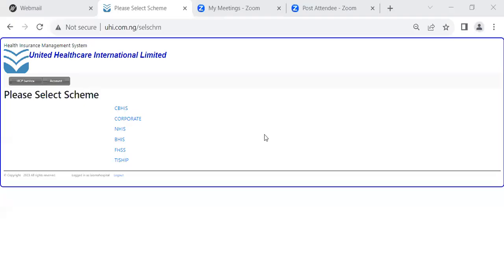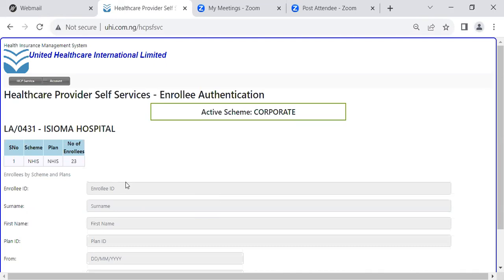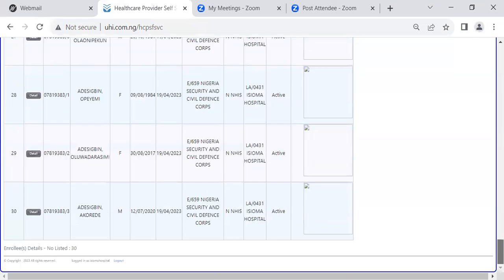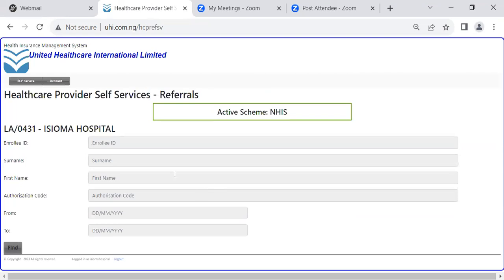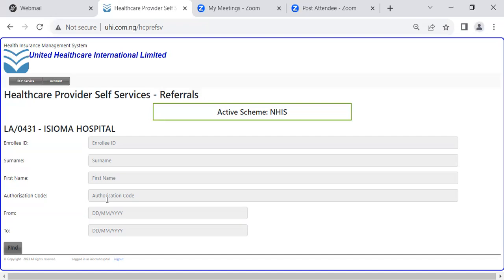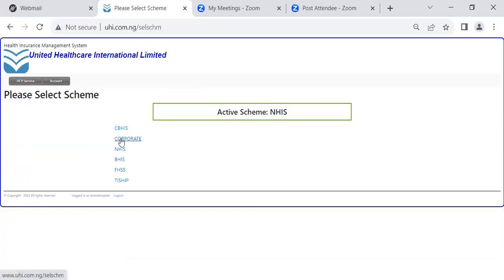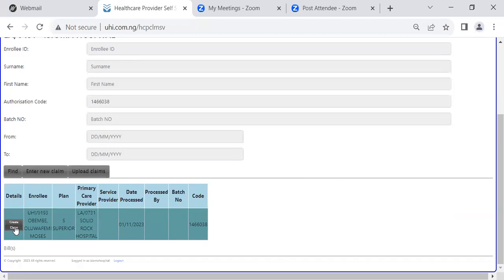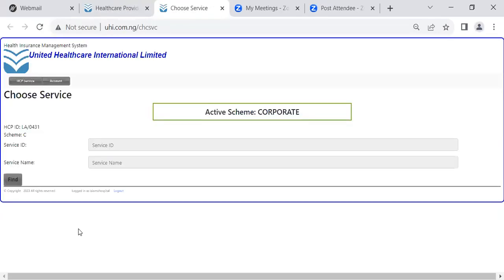Eligibility Confirmation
If Enrollee ID/Policy Number prefix is Alphabet =Corporate
Otherwise NHIA